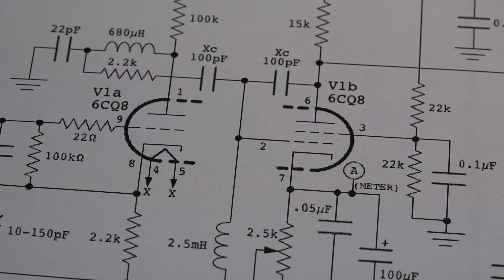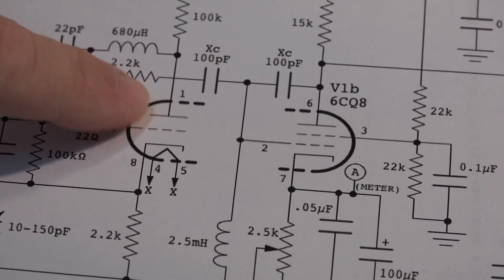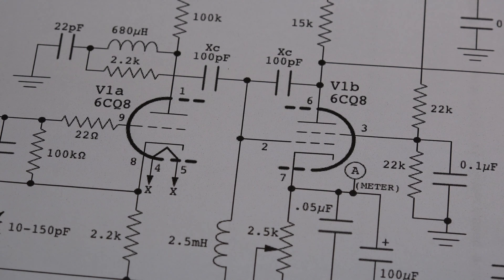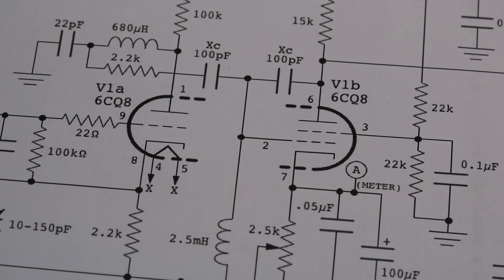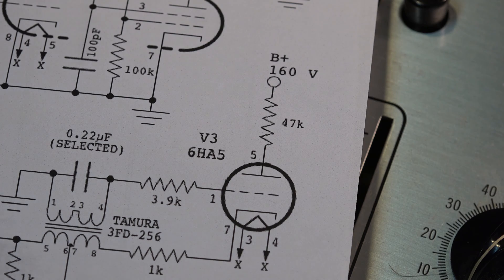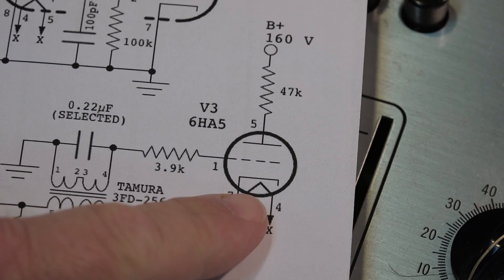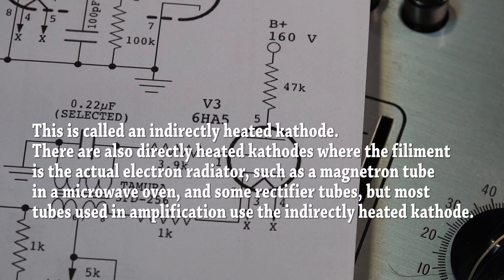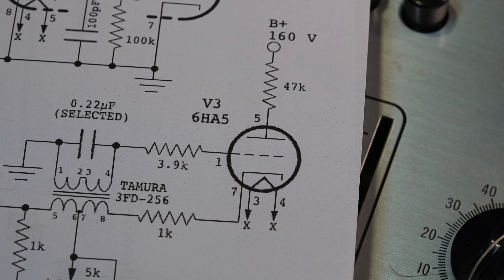tube tester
Demonstration of testing a power amplifier output tube using an EICO 666 portable tube tester.
Shot in full 4K ultra HD.